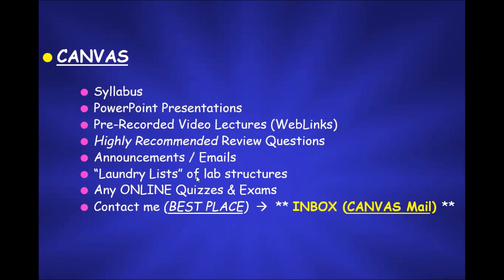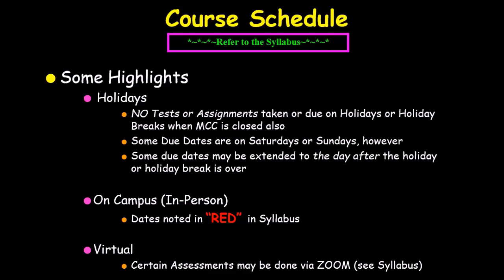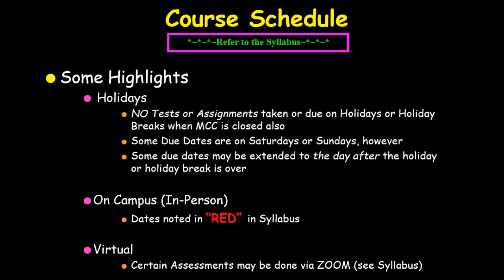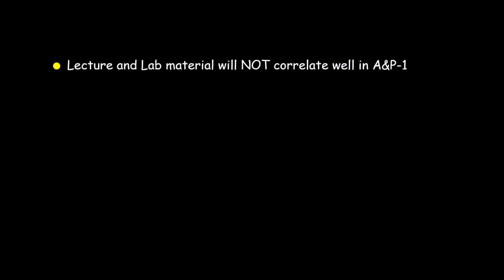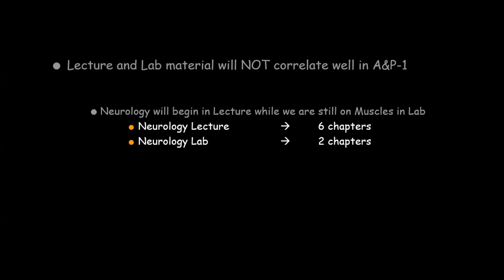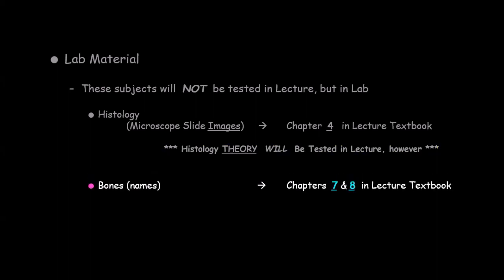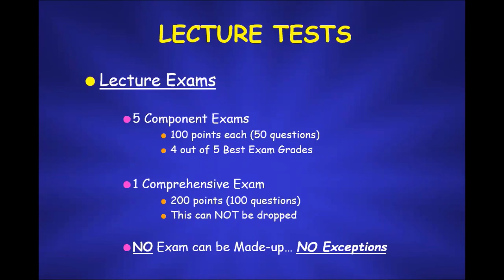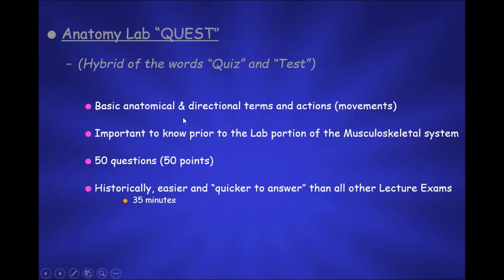Syllabus: A&P 1 (HYBRID) at MCC.a03